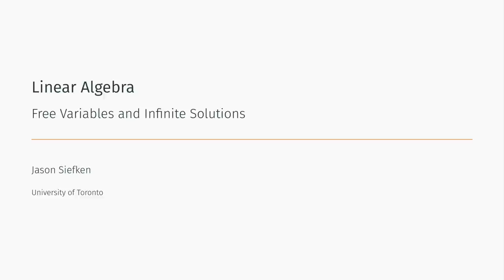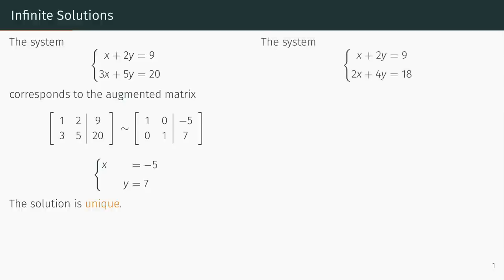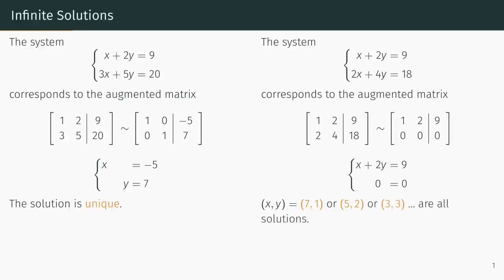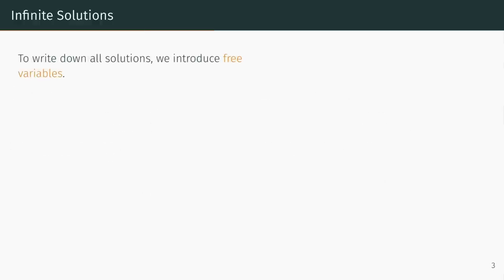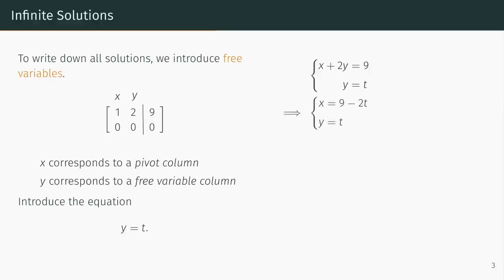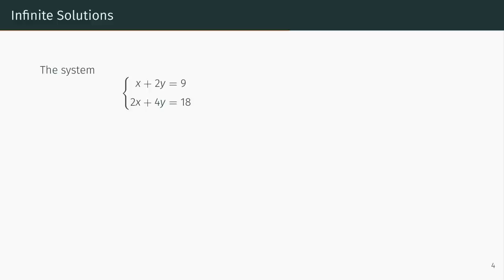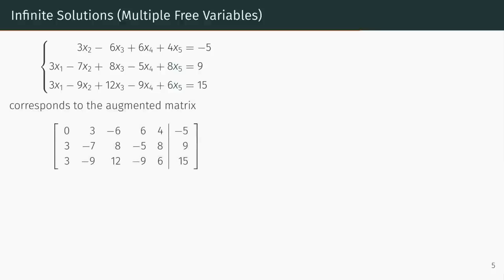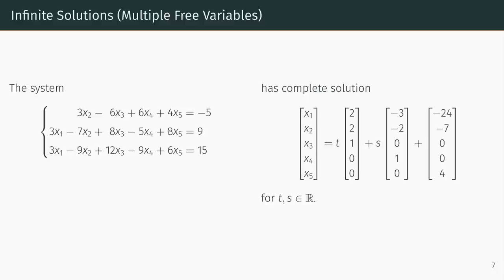Free Variables and the Complete Solution to a System of Linear Equations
This video outlines how to use row reduction and free variables to write the complete solution to a system of linear equations in vector form.